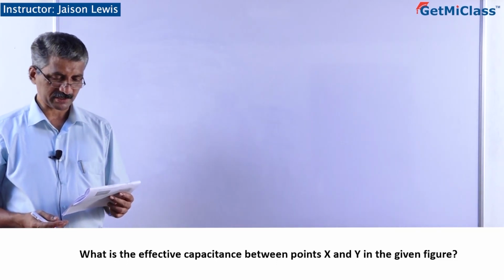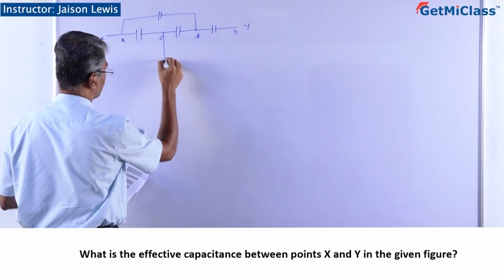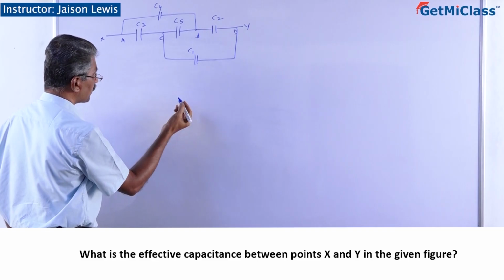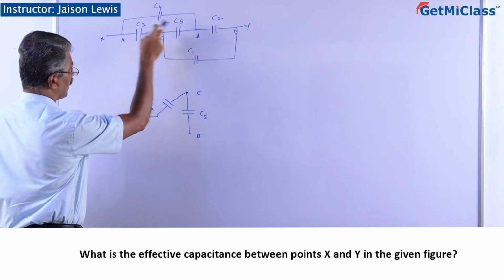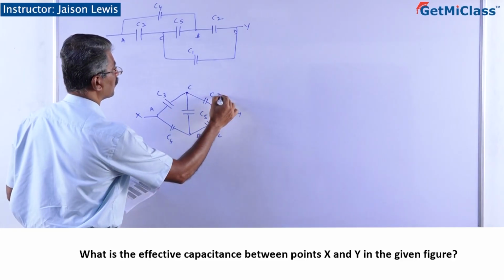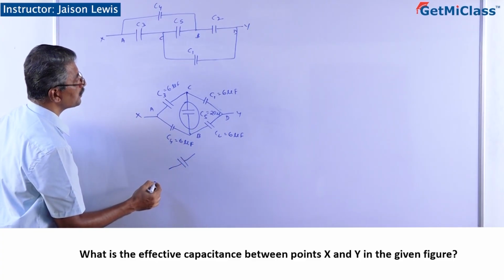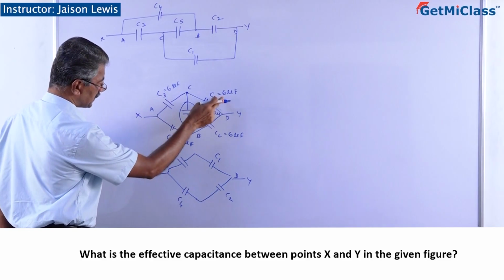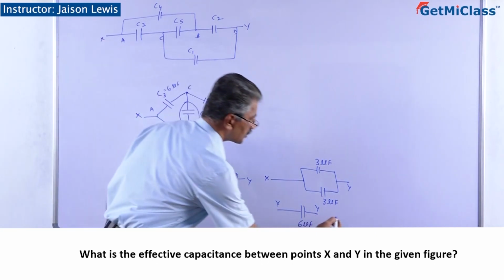Understanding Capacitance Basics Explained JEE 12th Physics Electric Potential and Capacitor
To calculate the effective capacitance between two parallel plates of a capacitor with dielectric material, we can use the formula C = ε0εrA/d, where ε0 is the vacuum permittivity, εr is the relative permittivity of the dielectric, A is the area of each plate, and d is the distance between them.